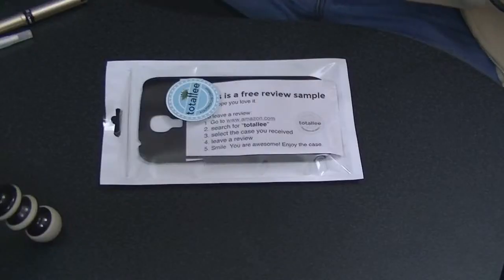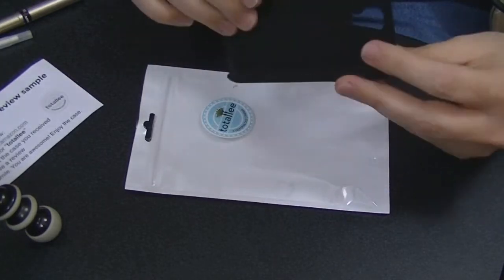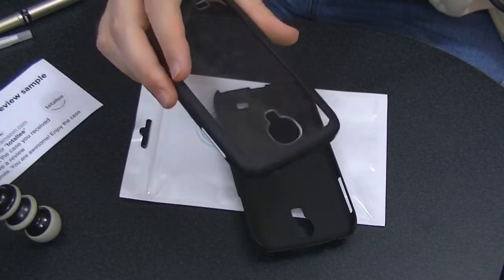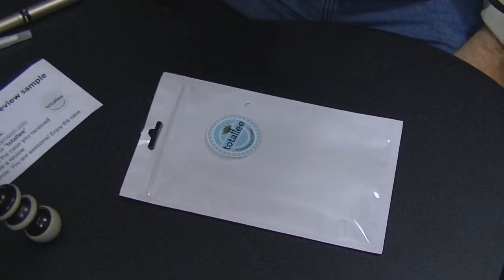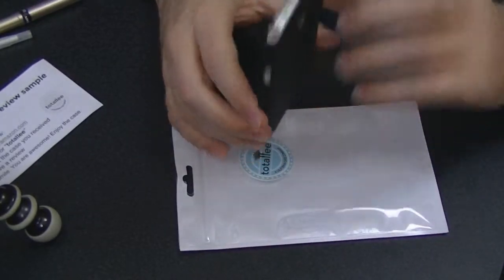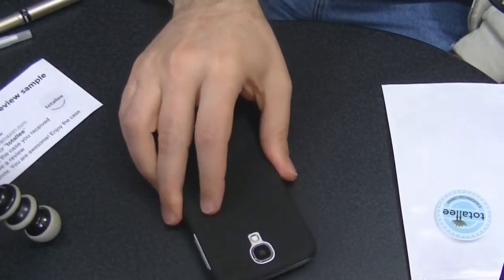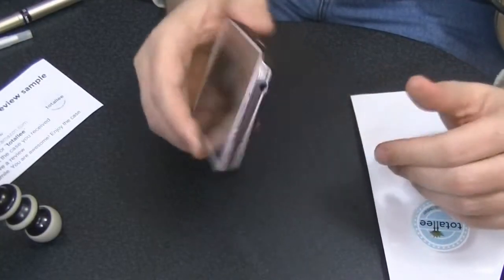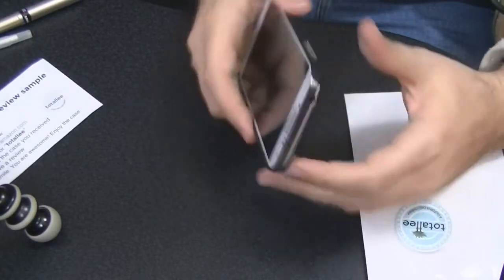REVIEW: The TOTALLEE Samsung Galaxy S4 Phone Case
This is a quick review of a cell phone case from TOTALLEE.  The case is for the Samsung Galaxy S4.  The case sells for $6.95 at Amazon and is not bad for a basic, simple case to protect the back of your phone.  If you want more protection, then this case isn't for you.